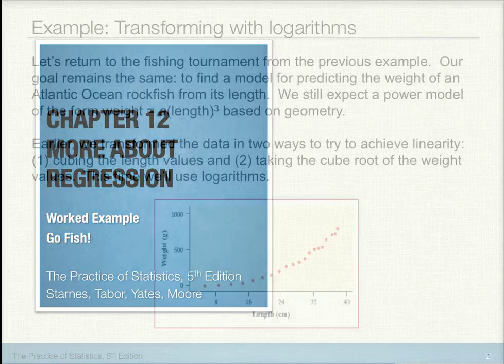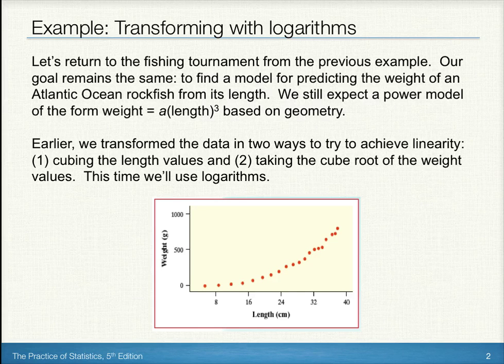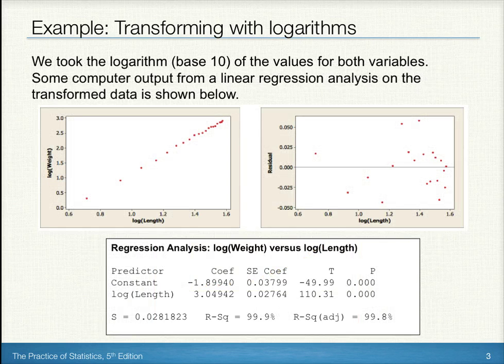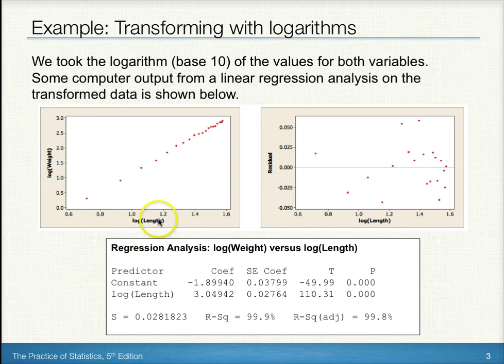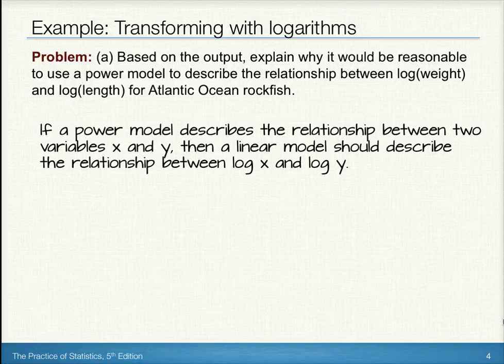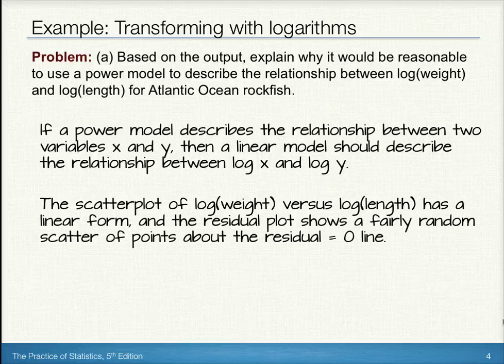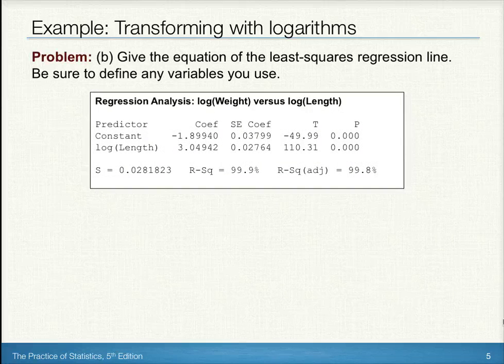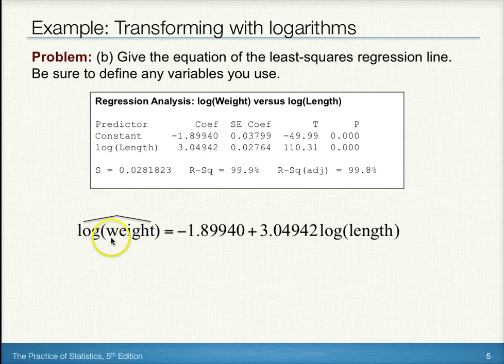9 4 2 Transforming with Logarithms